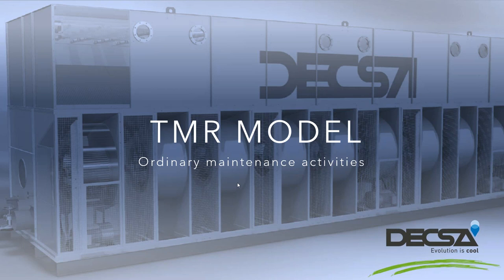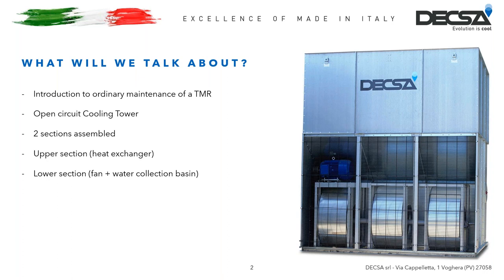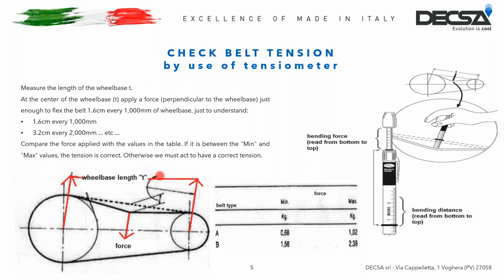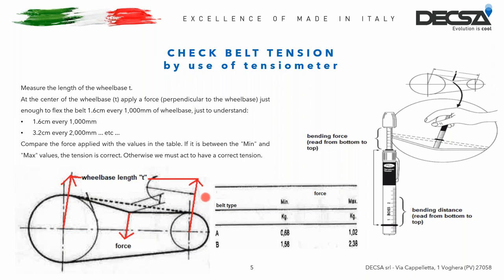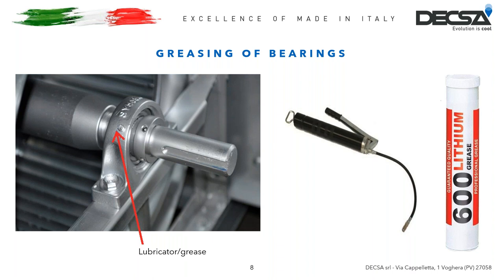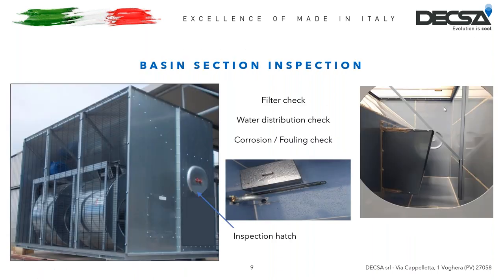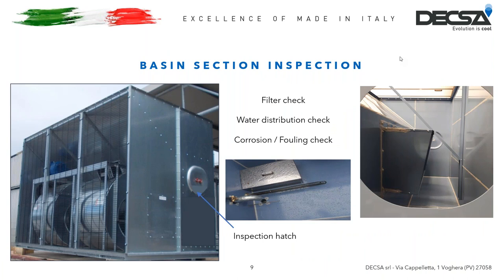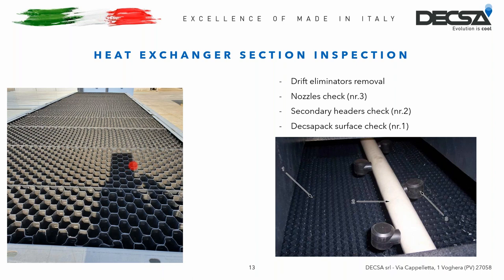Cooling towers maintenance: TMR series | Decsa [webinar]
Which are the ordinary interventions required to ensure correct open circuit cooling tower maintenance of the TMR model?

During this webinar, Stefano Pernetti of Decsa's Customer Service will try to answer this question by explaining the major activities required to perform proper maintenance of our TMR cooling tower.

Below are the key points we will focus on:
- Introduction to the ordinary maintenance of a TMR
- The maintenance operations of an open circuit cooling tower
- Ordinary maintenance: two assembled sections
- Maintenance of the upper part (heat exchanger)
- Maintenance of the lower part (fan section and water basin)
- Questions & Answers

Find out more information about the TMR open circuit cooling tower on our